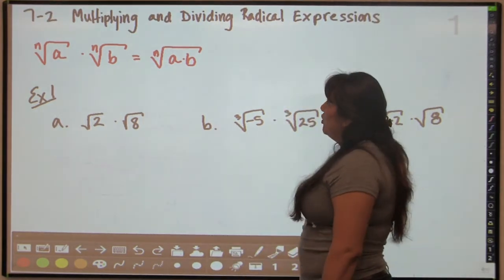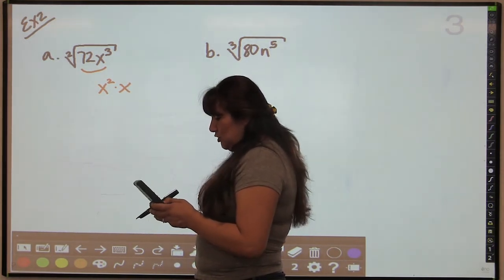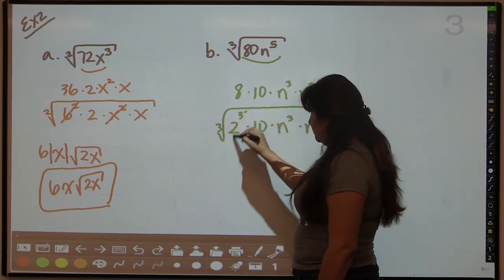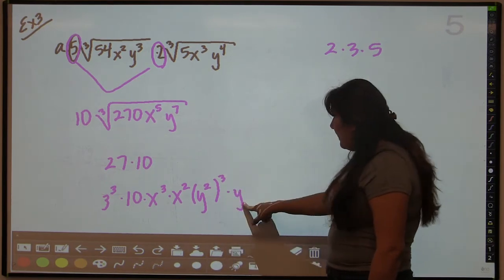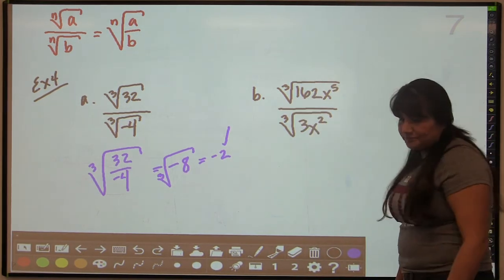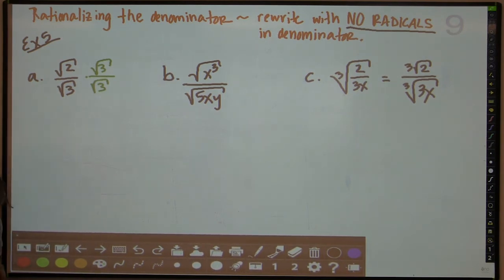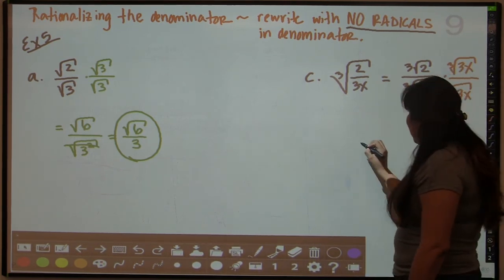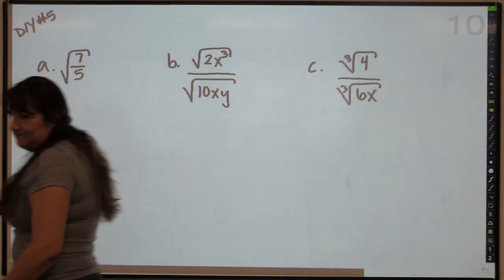Algebra 2 RadFunc 7-2